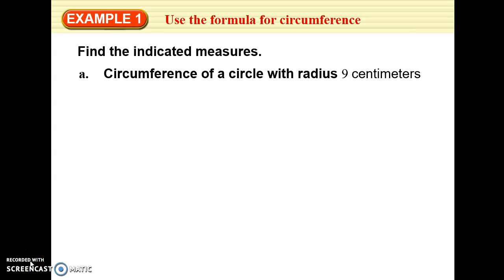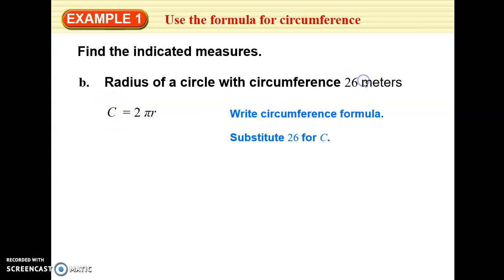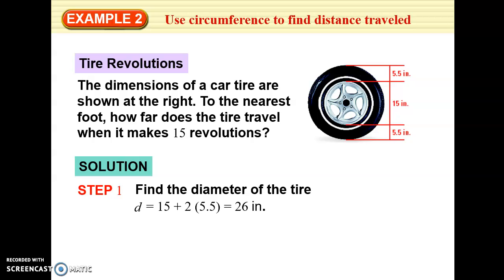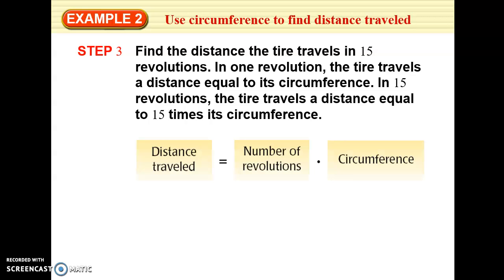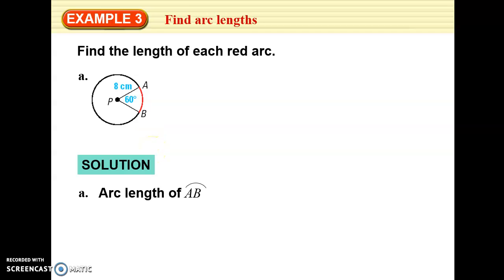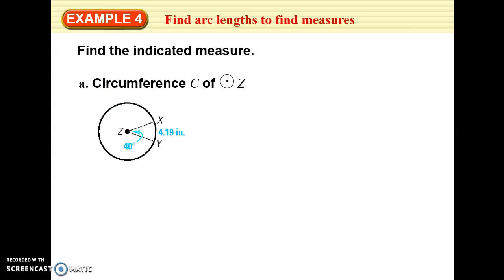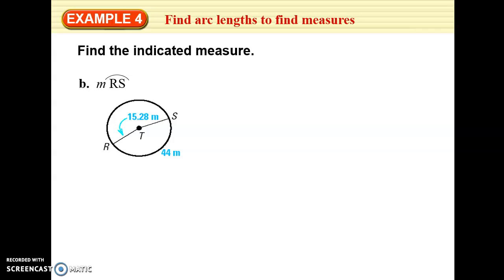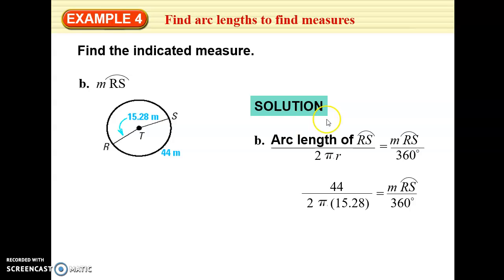Circunference and Arcs Lesson 10-6 D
Circunference and Arcs